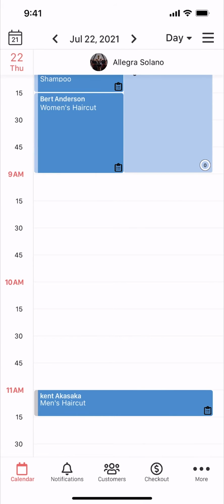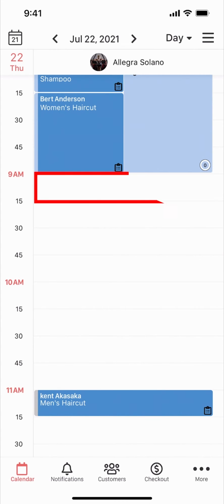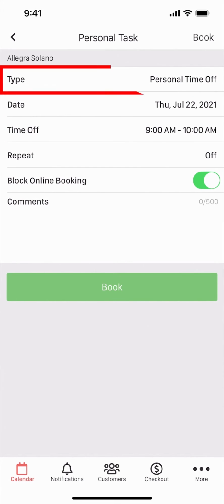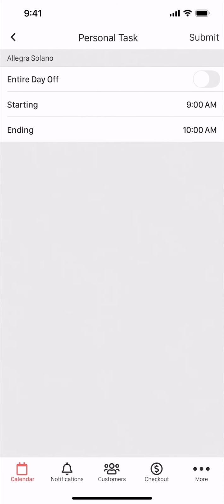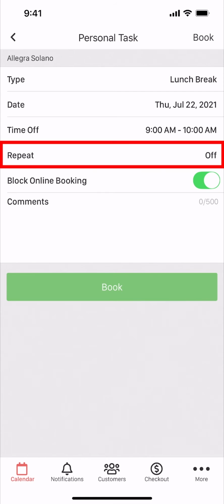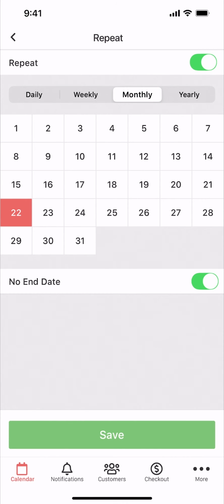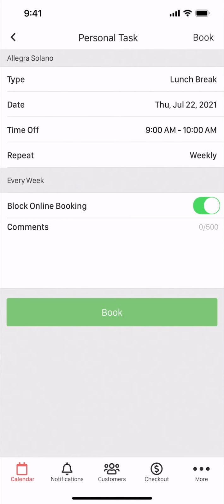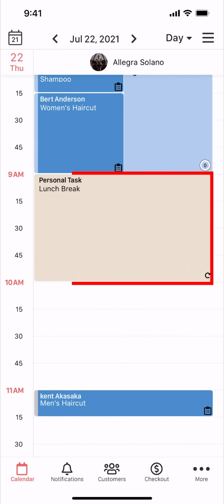How to Add Personal Tasks on the Vagaro Pro App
Having open slots in your Vagaro calendar doesn’t necessarily mean you are available for service. Sometimes we have personal tasks to deal with, and it can lead to overbooking. A simple solution Vagaro offers, is adding a personal task to your calendar.